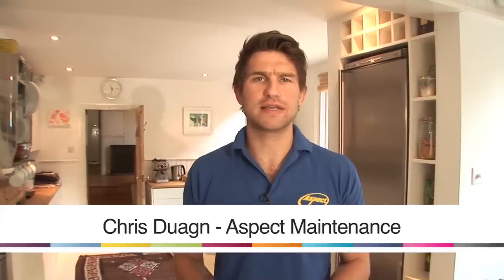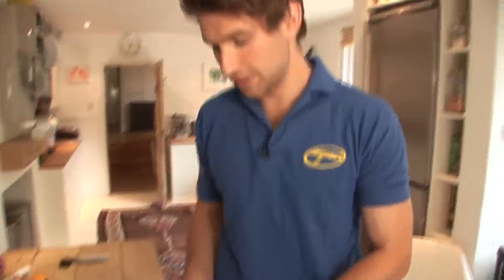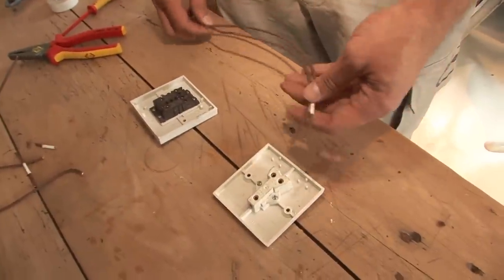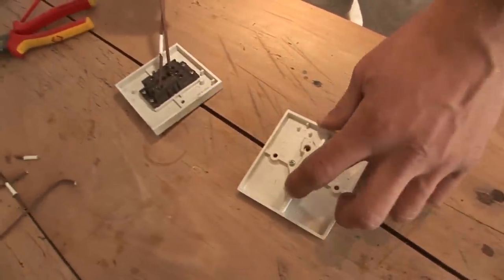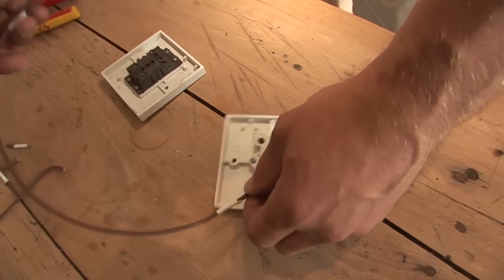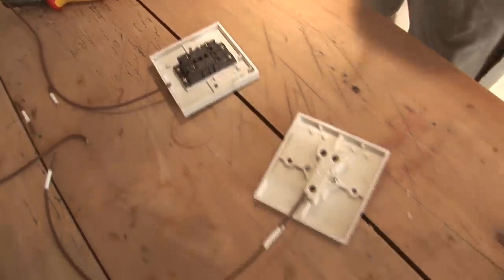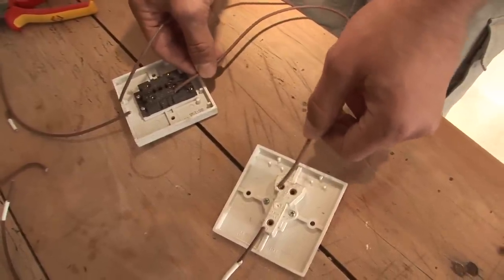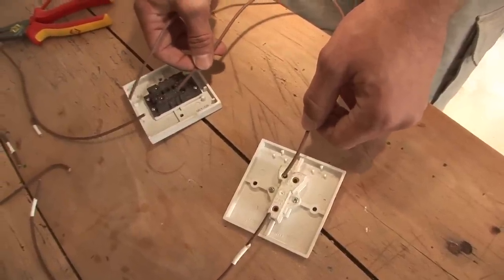How To Wire A Two Way Switch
Learn how to wire a two way switch with expert electrical DIY advice from VideoJug and Aspect Maintenance and complete your electrical wiring home improvements with ease!